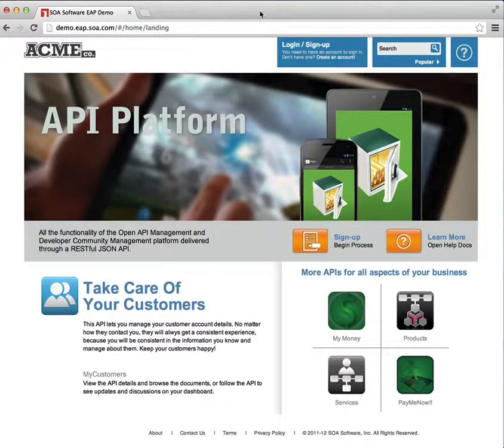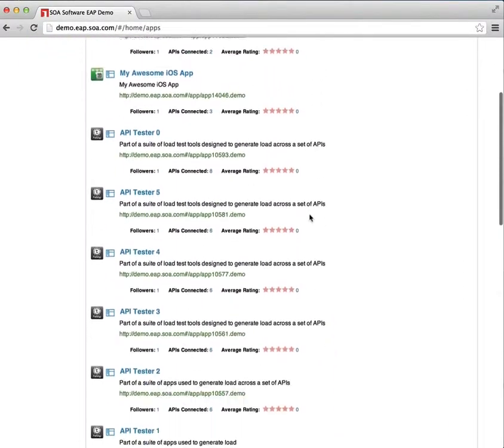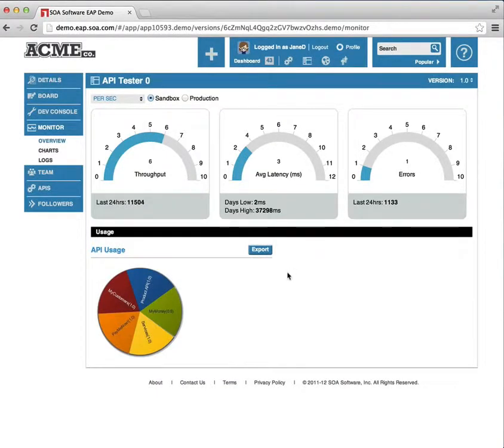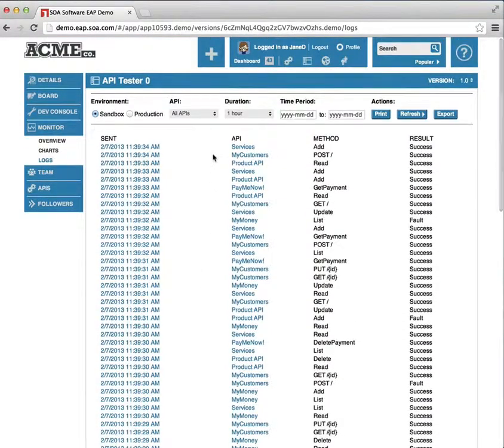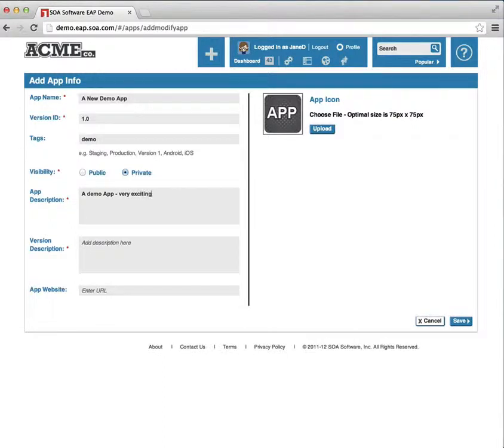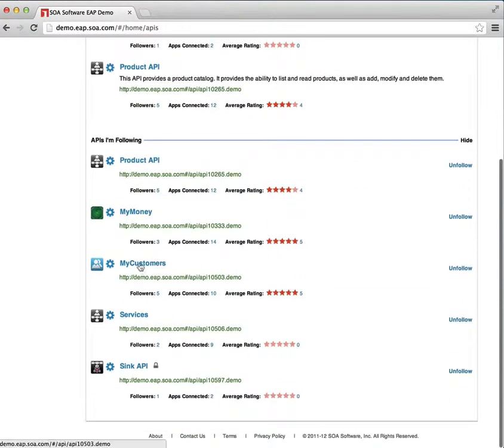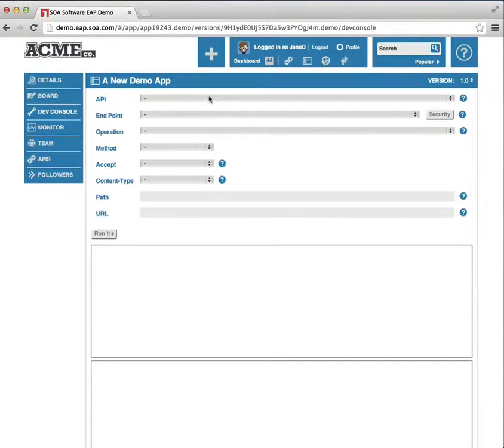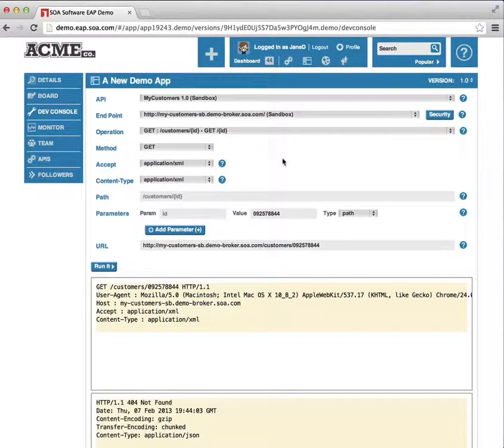API/App Developer Demo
Get insight into how app developers can use APIs in their application development work.